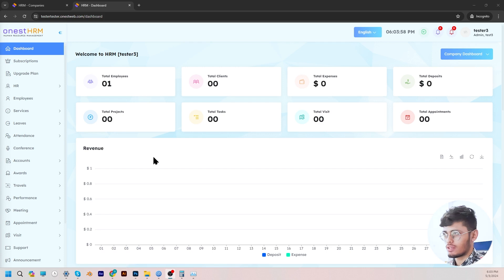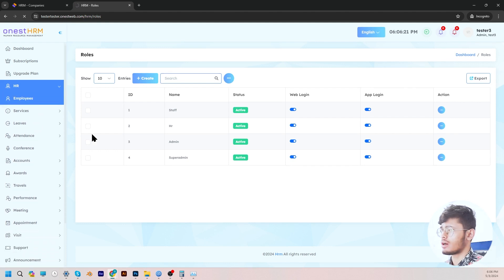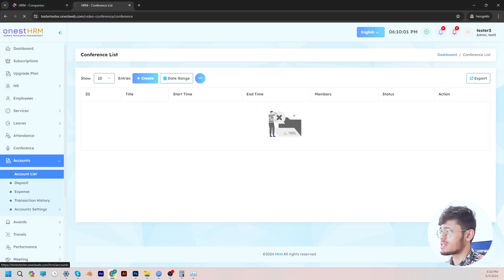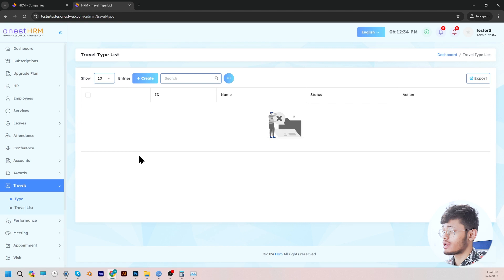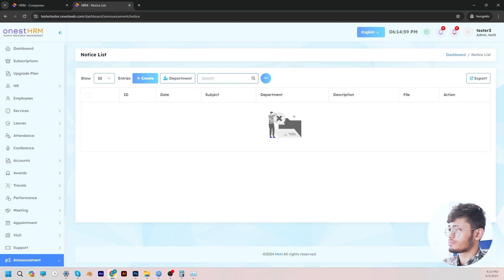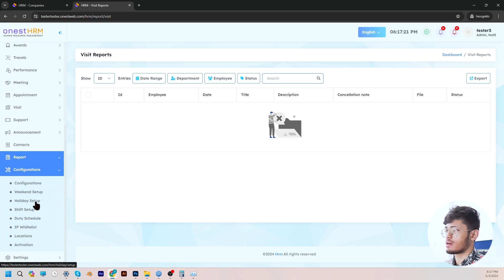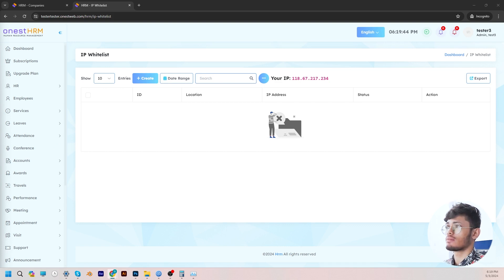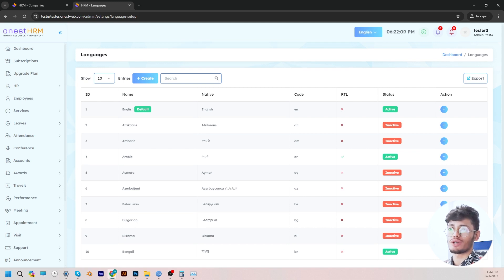Inside Onest HRM Admin Panel | A Comprehensive Guide | Onest Tech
Welcome to our detailed guide on Inside Onest HRM Admin Panel! In this video, we will walk you through the essential login details and functionality of Onest HRM, covering the Staff Login, HR Login, and Admin Login processes. We’ll also explore how to access the HRM system on both web and mobile platforms, including Android and iOS app logins.

You’ll also learn how to manage user access for staff members, and understand the core functionalities available to HR and Admin users, giving you the tools to efficiently manage your human resources processes.

Topics We Cover:

App Staff Login (Web & Mobile): How to access the system with staff login credentials
App HR Login (Web & Mobile): How HR managers can log into the system
Admin Login: How Admin users access and manage all HR activities
SaaS HRM: Using the platform as a Software as a Service (SaaS)
Staff Login (For Android): Mobile login for Android devices
Staff Login (For iOS): Mobile login for iOS devices

Login Details for All Users:
Staff Login:
Password: 12345678

Password: 12345678

Password: 12345678

Password: 12345678

Staff Login for Android:
Link: Android Staff Login
Password: 12345678

Staff Login for iOS:
Link: iOS Staff Login
Password: 12345678

In this video, you'll gain a better understanding of the Onest HRM Admin Panel and how it can simplify HR management tasks. Whether you’re an HR manager, admin, or staff member, this video will guide you through everything you need to know to get started.